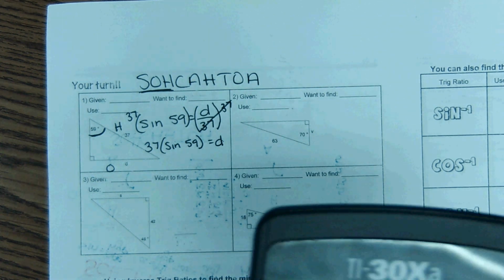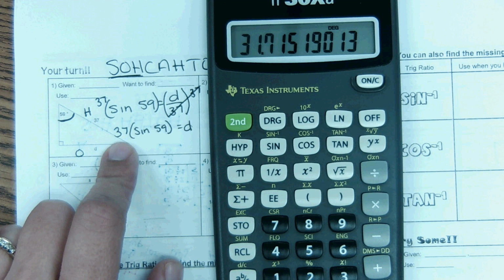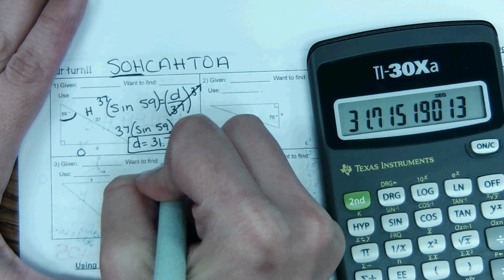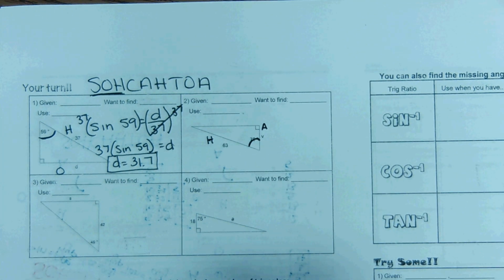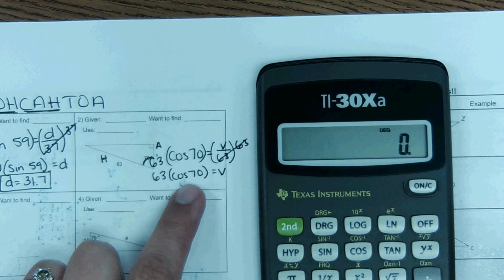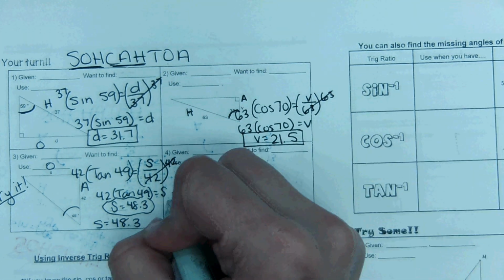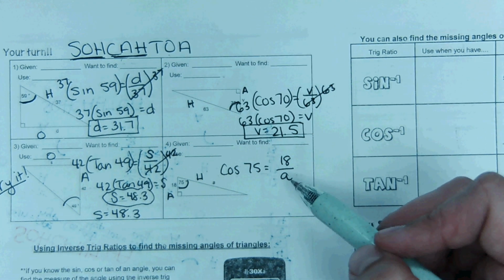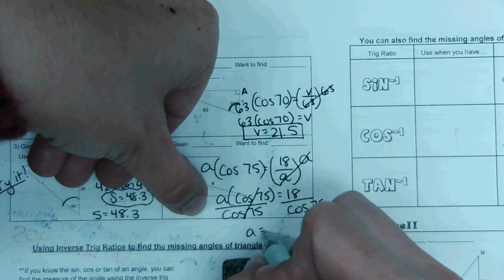Lesson 9-3 Part 2: Trigonometry | High School Geometry| McGraw Hill and Big Ideas